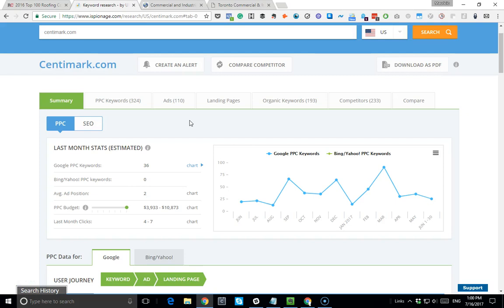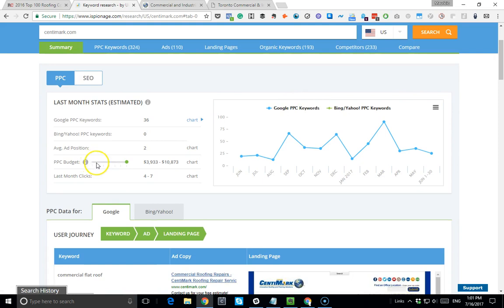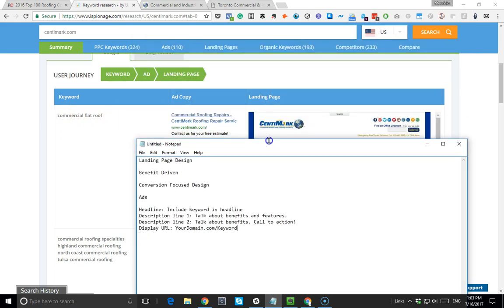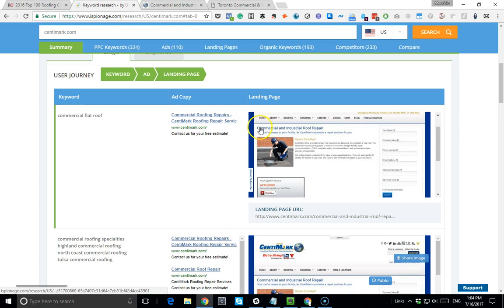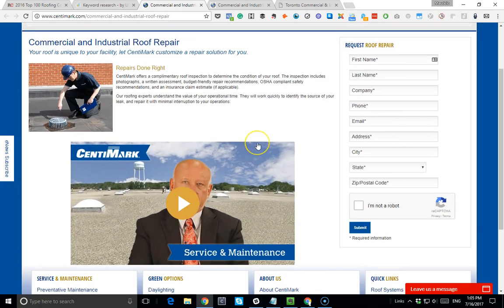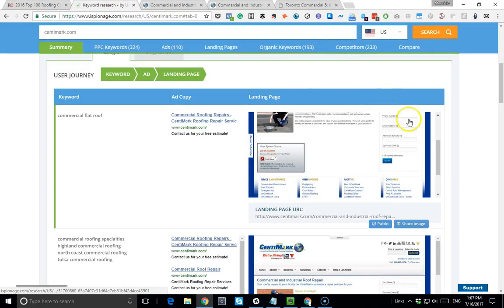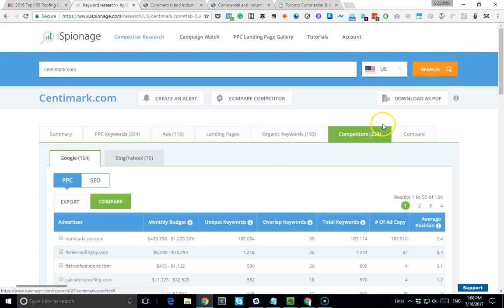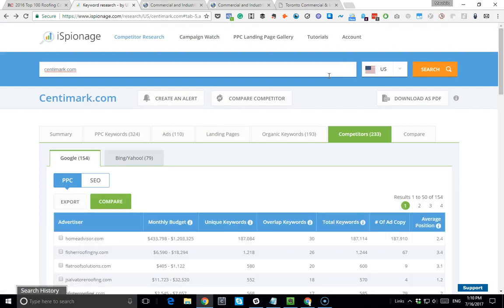A Look At Centimark's Roofing's Online Marketing Strategy Strategy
In this video, I look at Centimark's Online Marketing Strategy. According to Roofing Contractor Magazine Centimark is the largest contractor in the USA and generated over $600,000,000 in 2017.

If you need help in implementing these strategies then we should talk. Click Here to schedule a strategy session: